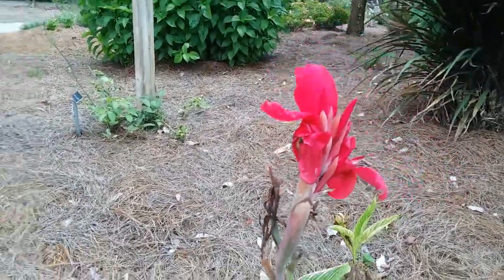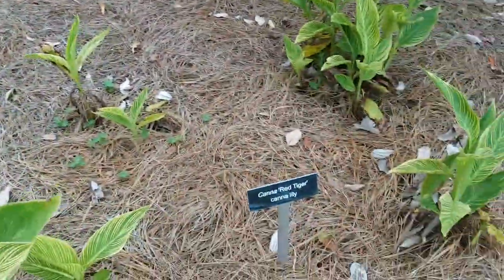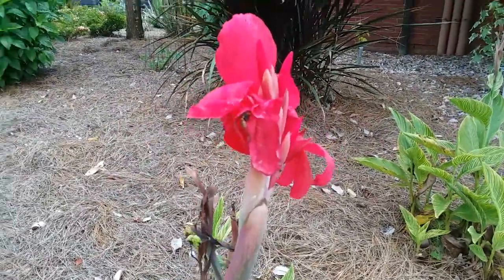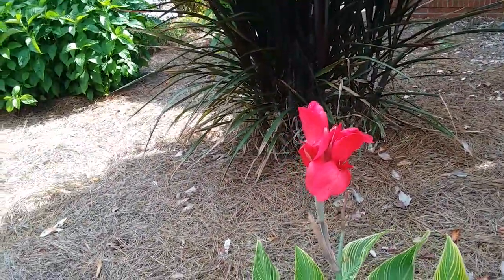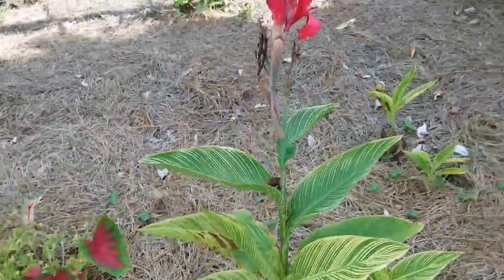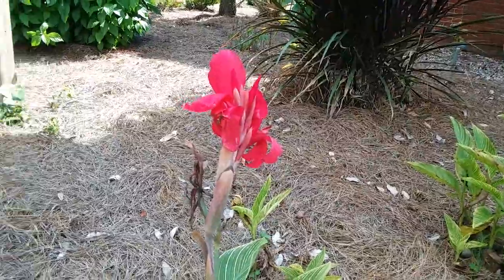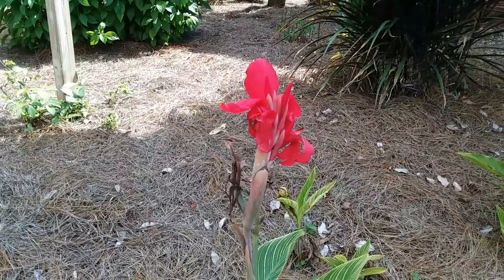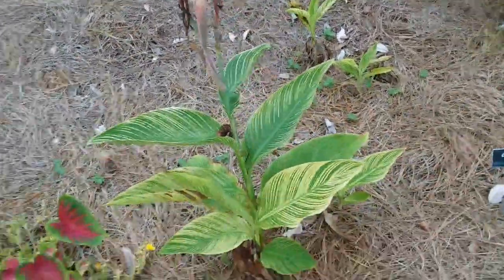July 8th 2023 GSU Armstrong campus savannah GA red tiger canna lily pollinated by wasp